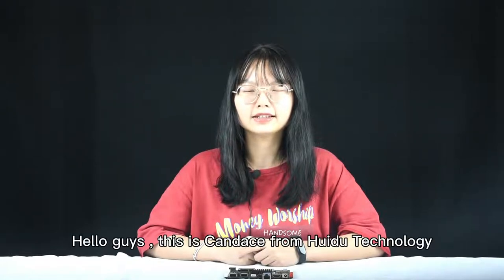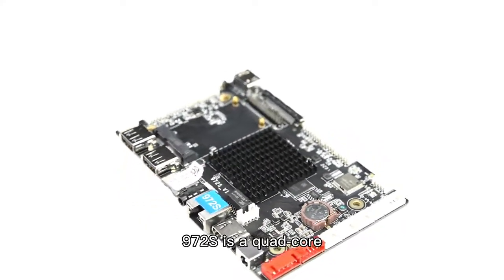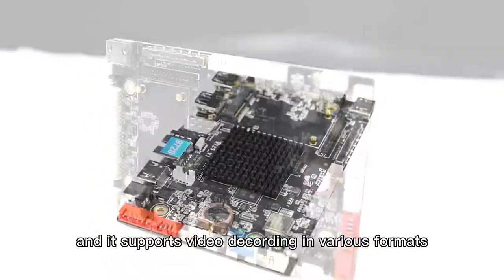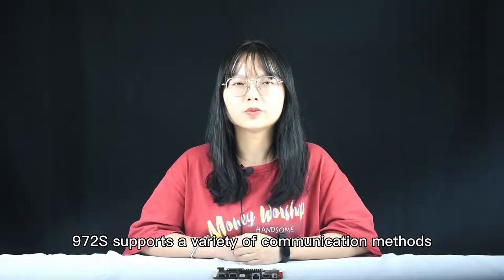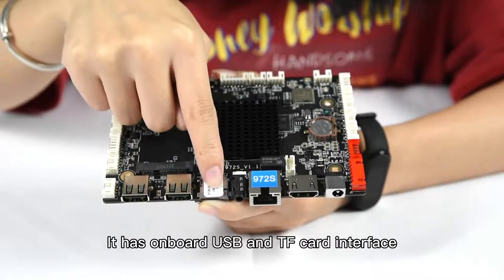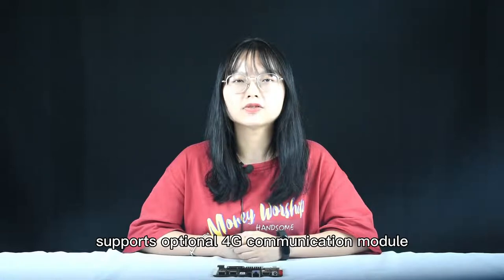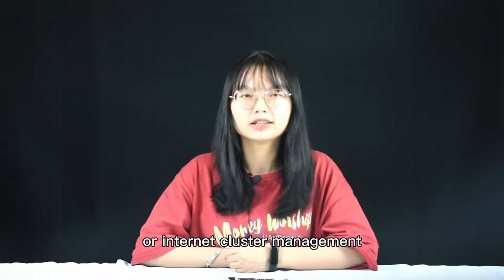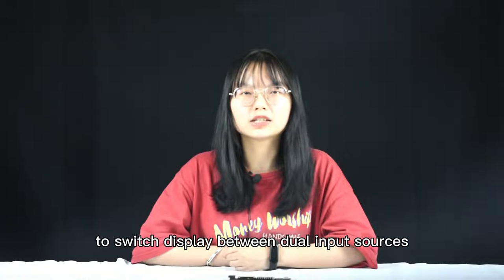This video show you 4K LCD Android motherboard HD-972S from Huidu technology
4K LCD Android motherboard HD-972S,which supports a variety of communication methods,it comes standard with wifi and supports mobile app peer-to-peer,wireless distribution of programs,can be applied to self service vending machines,comercial display advertising machines,self service cash registers,intelligent number picking machines,intelligent conference,channel box machines,smart elevater screens,fight sign boss and so on.